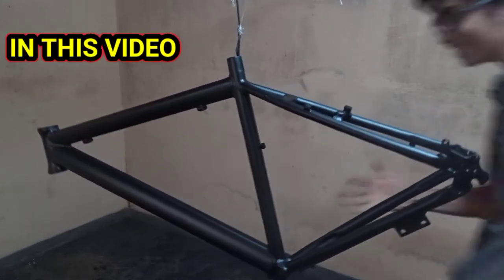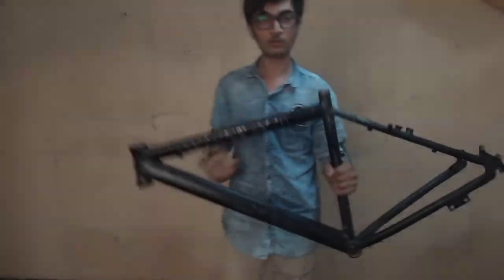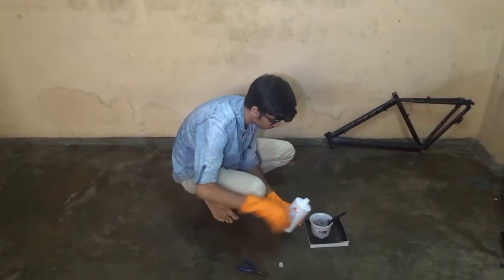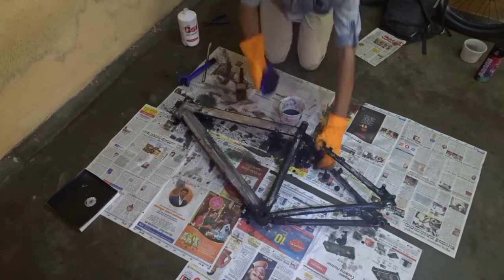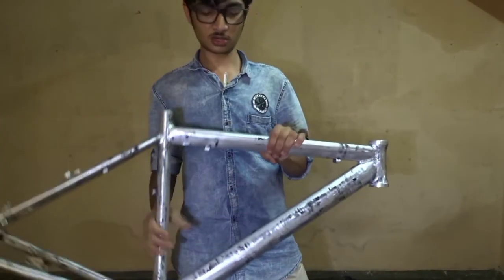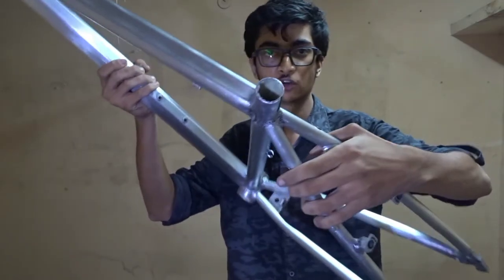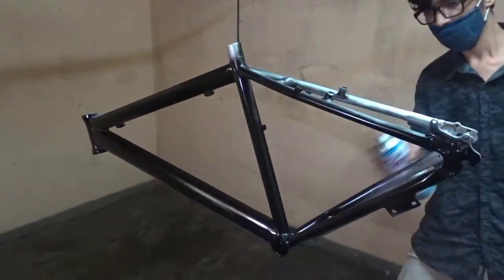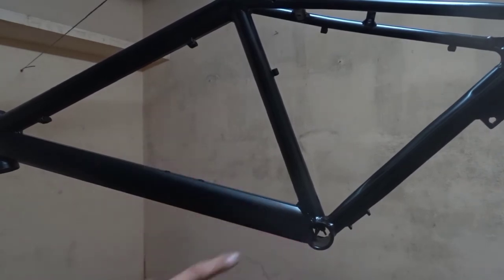200 Rs spray can cycle painting part 1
hi guys welcome back after a long time I have worked very hard for this video now in this video I will be showing you how you can spray paint your cycle using only spray can  I will be using this Just Spary company spray paint the quality is pretty good now I have used paint remover I don't want to use sand blasting or sandpaper because it might move a lot of material which might end up weakening the frame so I used paint remover the process took around 2 days I hope you guys will enjoy this video make sure to like share and subscribe and do follow me